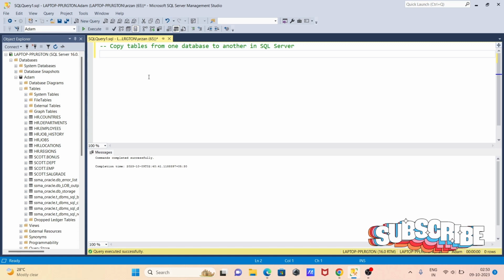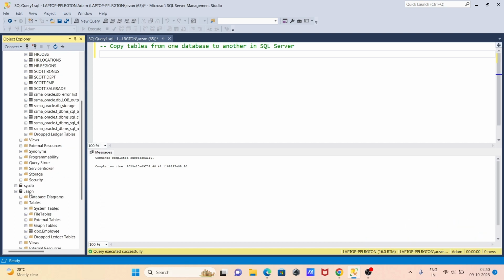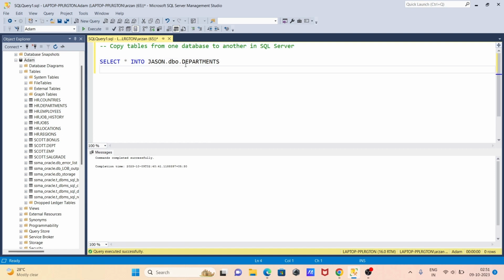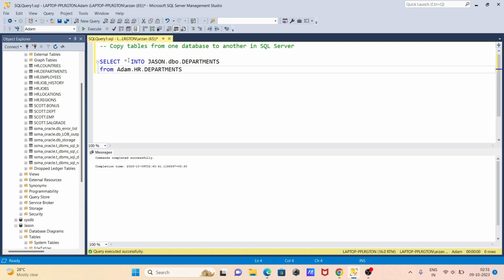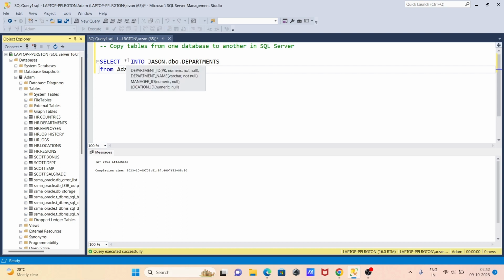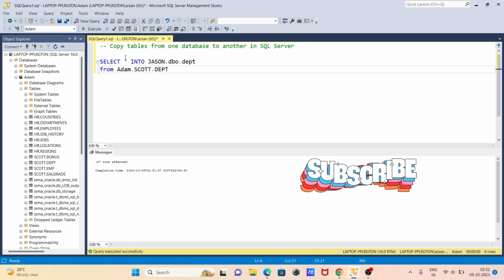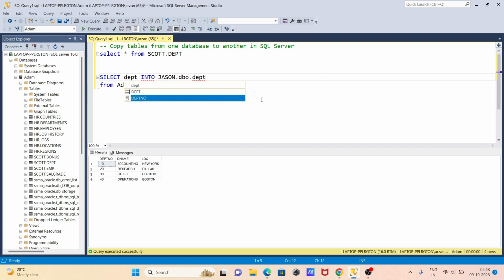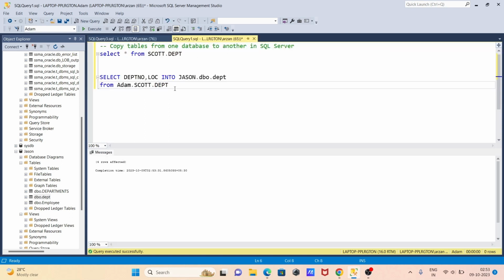Copy table from one database to another in SQL Server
Copy table from one database to another
How to copy tables from one database to another in SQL Server
 copy a table with data from one database to another in a SQL Server database.
how to copy data from one table to another table in different database in sql
copy table from one database to another oracle
how to copy data from one database to another in sql server
copy all tables from one database to another server